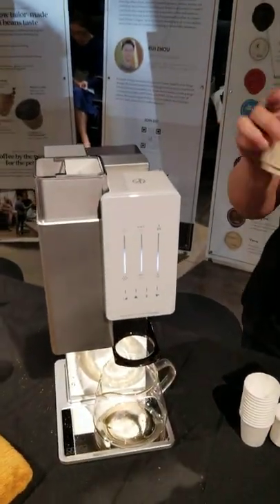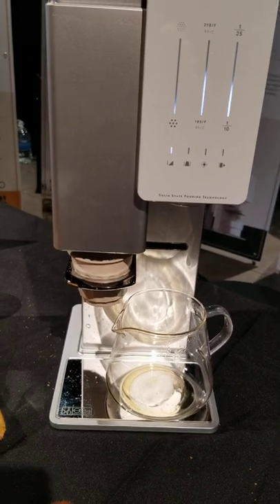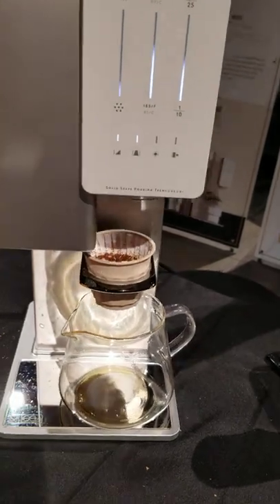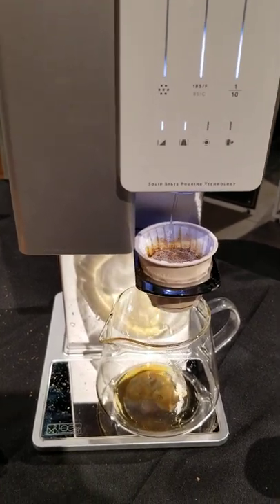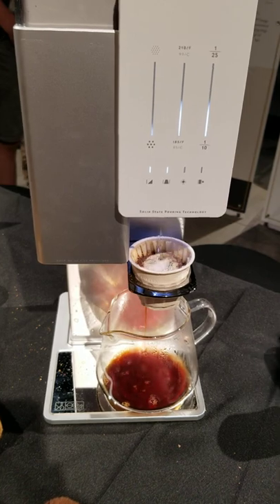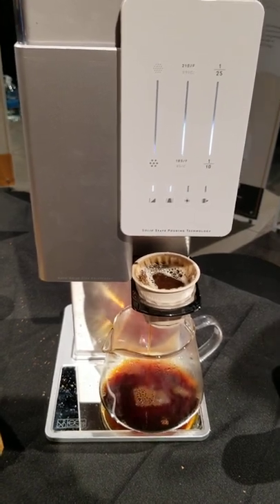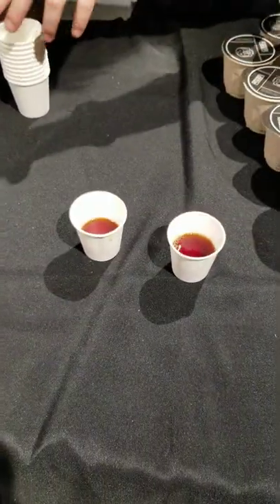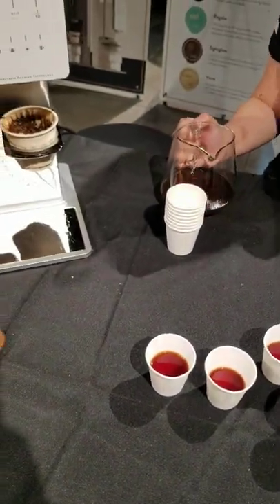xBloom Pourover Filter Coffee One Button Start Machine Demonstration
xBloom coffee tasting event on September 17, 2022 in the Los Angeles area. The machine was demonstrated with Southern Weather from Onyx. Each pod contains 15 grams worth of coffee (whole beans). It is ground fresh before the coffee brewing begins. The water is one stream, and they can change how it rotates by using electricity/magnets.